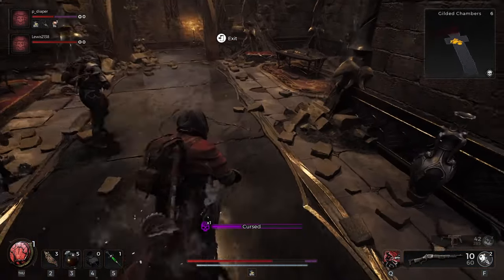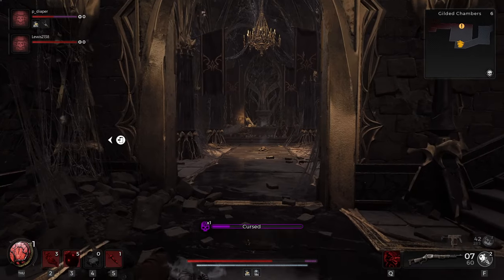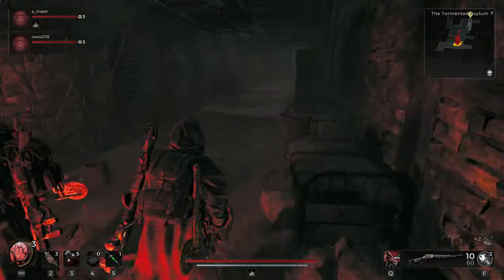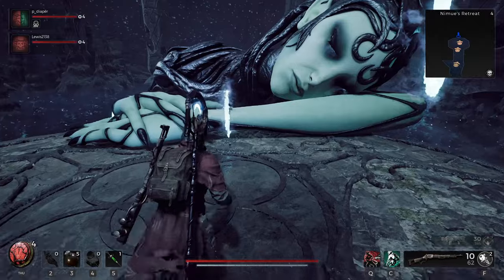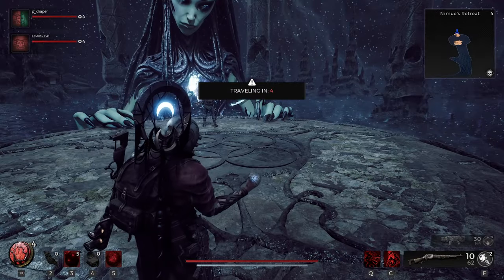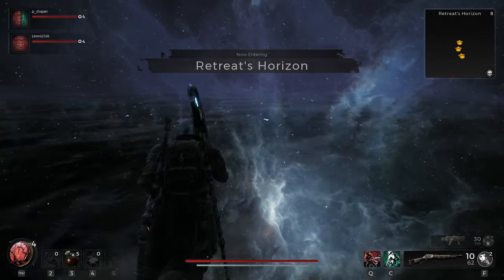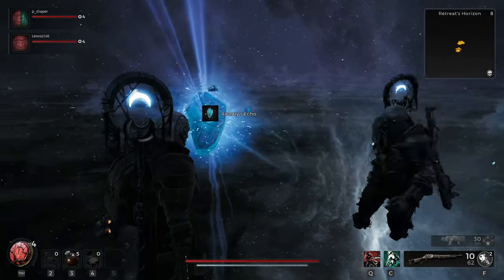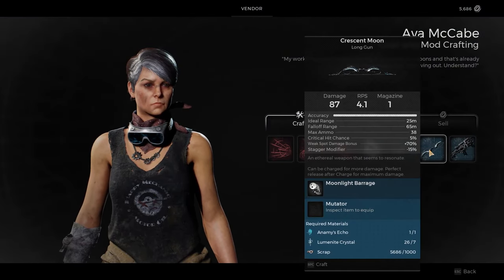Remnant 2 SECRET BOW You NEED to Get! Remnant 2 Tips and Tricks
Remnant 2 SECRET BOW You NEED to Get! Remnant 2 Tips and Tricks. In this video we are taking a look at how you get a secret bow which is available quite early in Remnant 2. This weapon is the Crescent Moon and where you get it from is a creepy place in the game which I know as the mental asylum, if you've been to Losomn and seen it you'll know why I call it that.

This Remnant 2 secret weapon is one you'll use often when you obtain it although I recommend upgrading it quite a bit because the damage is quite low on all weapons at their base level. We have more Remnant 2 tips coming soon as there is a lot of depth in this game, multiple worlds to explore and way more secrets to uncover. Let me know your thoughts about Remnant 2 in the comments below :D